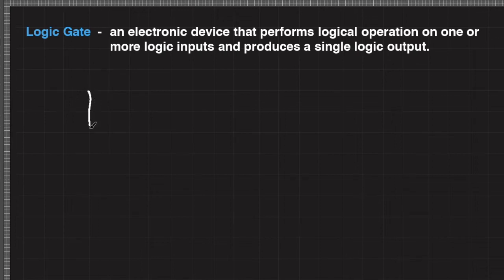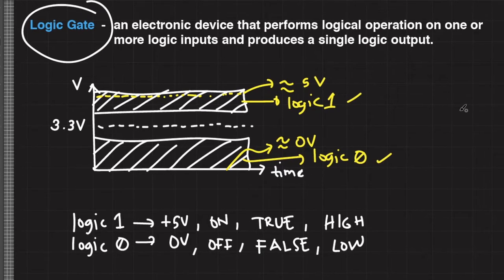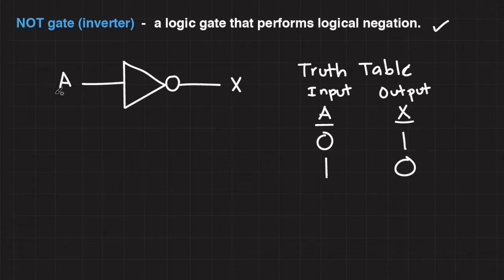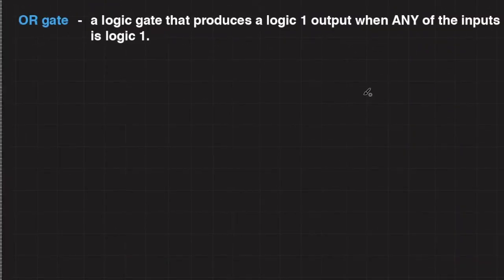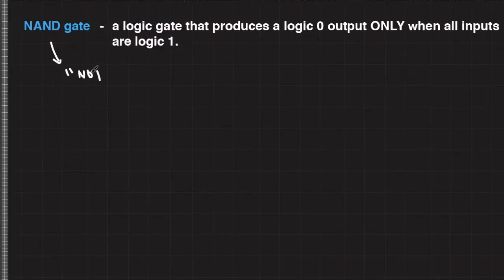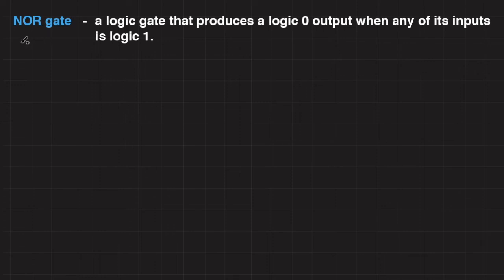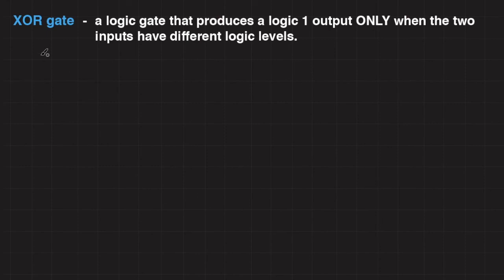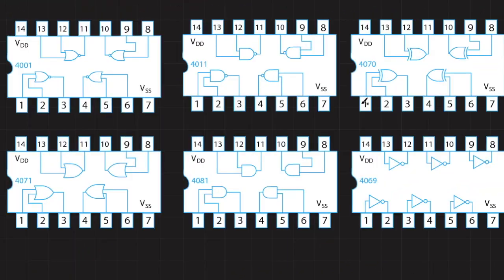What is a Logic Gate?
00:04 Why use binary numbers in digital electronics?
00:12 Meaning of logic 0 and logic 1 in physical circuits
00:56 Logic 1 & 0, 5V & 0V, ON & OFF, TRUE & FALSE, HIGH & LOW
01:26 Logic Gate defined
01:41 What is inside a logic gate
01:56 NOT gate (inverter)
02:02 NOT gate standard logic symbol
02:15 NOT gate truth table
02:54 NOT gate boolean expression
03:08 AND gate
03:20 AND gate standard logic symbol
03:33 AND gate truth table
04:13 AND gate boolean expression
04:33 OR gate
04:44 OR gate standard logic symbol
04:54 OR gate truth table
05:44 OR gate boolean expression
05:54 NAND gate
06:04 NAND gate standard logic symbol
06:14 NAND gate truth table
06:24 Why NAND gate is a universal gate
07:14 NAND gate boolean expression
07:24 NOR gate
07:44 Why NOR gate is a universal gate
07:54 NOR gate standard logic symbol
08:14 NOR gate truth table
08:44 NOR gate boolean expression
08:54 XOR gate
09:04 XOR gate standard logic symbol
09:14 XOR gate truth table
10:04 XOR gate boolean expression
10:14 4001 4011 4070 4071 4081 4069 IC Package